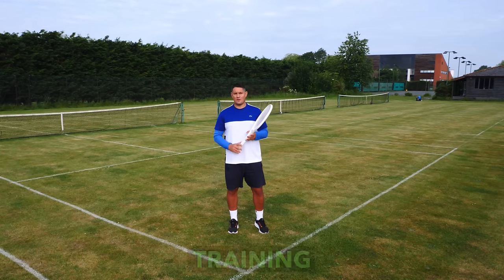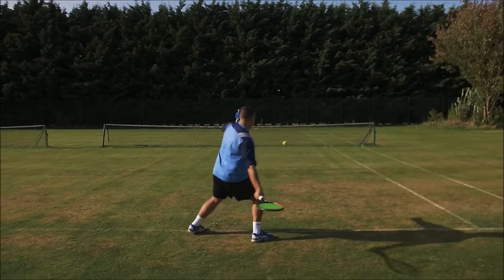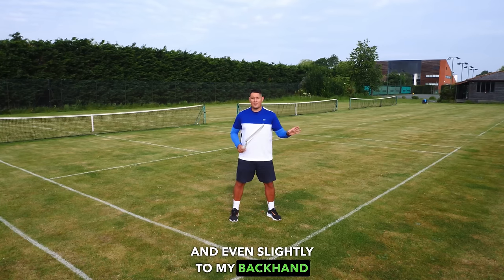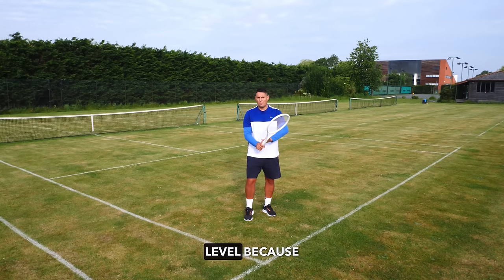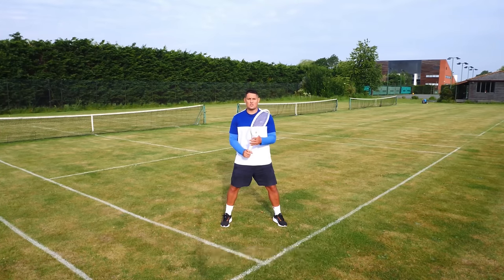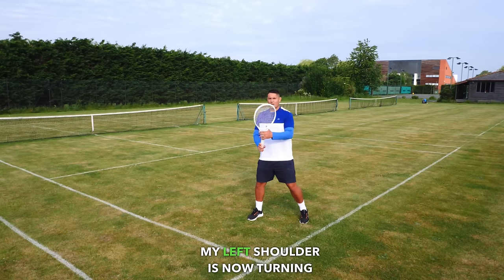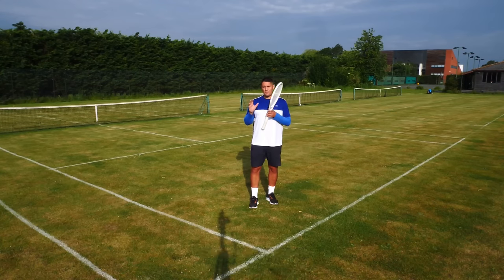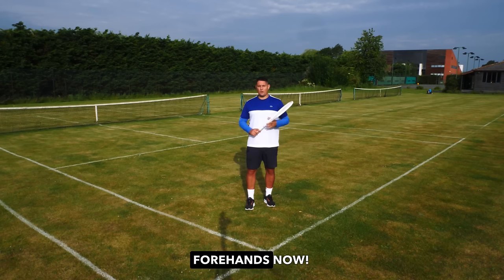Hit The Perfect Forehand in 5 Steps - Tennis Forehand Masterclass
The forehand in tennis is the most important shot after the serve and return. That's why it's very important to work on, and master, the forehand. In this tennis lesson, Coach Simon Konov of Top Tennis Training will show you how to hit the perfect forehand in five steps, a true tennis forehand masterclass.

Tennis Forehand Grips
The foundation of any player's forehand is the way they hold the racket, the grip. We have three main forehand grips in tennis, the eastern forehand grip, the semi-western forehand grip, and the western forehand grip.
Most ATP and WTA tennis pros use the semi-western forehand grip.
Roger Federer and Juan Martin Del Potro use an eastern forehand grip. Jack Sock and Nick Kyrgios use a Western forehand grip.
We recommend using the semi-western grip as it allows you to produce topspin and also flatten out the forehand. It also makes dealing with low, medium, and high balls easy.

The Ready Position on your Forehand
The ready position is how you wait with your racket when doing a split step. Try to hold the racket with your forehand grip, as you'll want to cover 60-70% of the court with your forehand. The racket head should be above the grip of the racket and the non-hitting hand should be either on the throat of the racket or the top of the grip.

Coiling The Upper Body
As early as possible, try to coil the upper body. Coiling the upper body means that you turn your left shoulder towards the oncoming ball, storing energy in the core muscles. This unit turn also ensures the racket starts its swing toward the power position. The quicker you coil, the more time you'll create on the shot.

Reaching A Perfect Power Position
Once you've coiled the upper body and moved towards the ball, you'll want to reach an ideal power position. Typically, a good power position will include the racket head being above the grip level, the arm away from the body, the non-hitting arm stretched across the body, helping to track the oncoming ball, and the legs loaded, ready to drive into the shot.

Forehand Lag
From the power position, the legs and trunk will then initiate the forward phase of the forehand swing. With a loose arm and wrist, this unloading of the legs and uncoiling of the upper body will result in the racket head lagging behind the arm and grip of the racket. This lag phase will give you additional leverage or force over the ball.

Contact Point
Try to make contact out in front of your body. When you make contact in front, the entire body can support the racket during the strike zone and both eyes can track the ball onto the strings.

Follow Through and Finish
After the contact point, it's all about finishing your forehand in an arm-friendly way. There are different finishes you can use and each one serves a purpose, but in general, the across-the-chest finish is the one you'll want to master and use the most often. Have the elbow bend and come across the chest with the racket finishing wrapped around your body.

In the forehand masterclass, Coach Simon will cover all of these forehand topics:
1. Tennis forehand grips
2. Forehand ready position
3. Coil and uncoil on the forehand
4 The unit turn on the forehand
5. The poser position on the forehand
6. Forehand stances
7. The load and explode on the forehand
8. How to use your legs properly on the forehand
9. Forehand lag and how to achieve this
10. The contact point on the forehand
11. The windsheild wiper motion on the forehand
12. Follow through and forehand finishes

Video Timeline:
00:00 - Lesson Intro
00:26 - Tennis Forehand Grips
01:30 - The Ready Position
02:52 - Coiling on the Forehand
05:09 - Power Position
06:40 - Loading the Legs
06:57 - Forehand Stances
08:08 - Forehand Lag
10:10 - Contact Point on the Forehand
10:40 - Follow Through and Finish